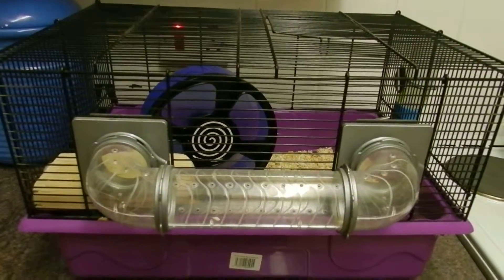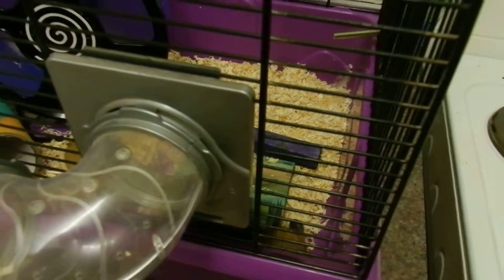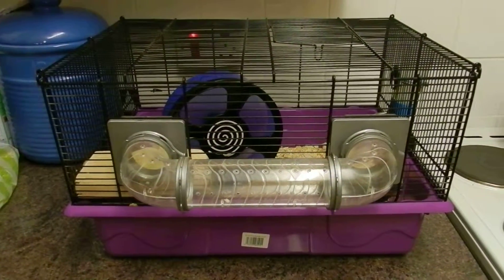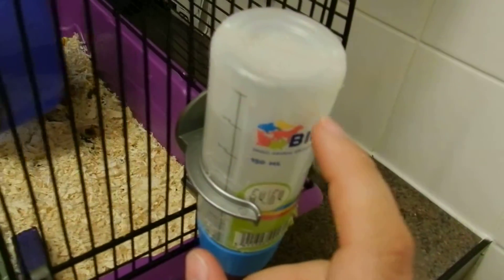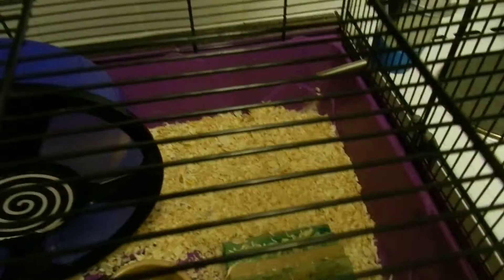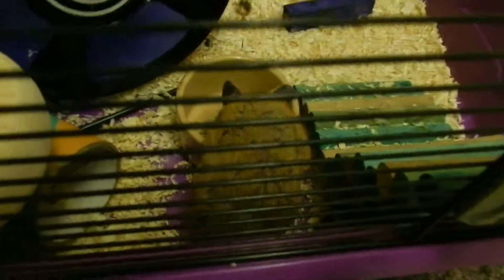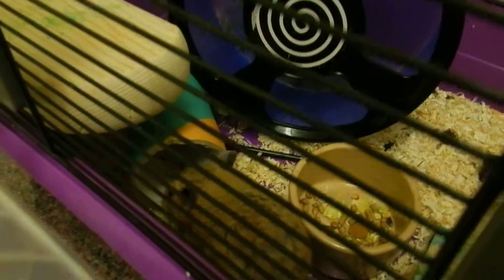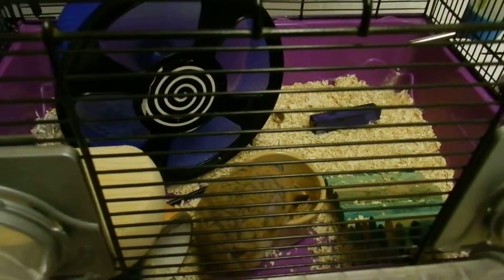I'm back! - Introduction to my hamster!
I'm back after so so long! sorry for being gone for such a long time, hope you are all doing well and if you have any suggestions of videos please let me know :)